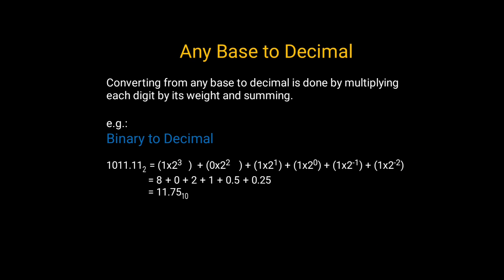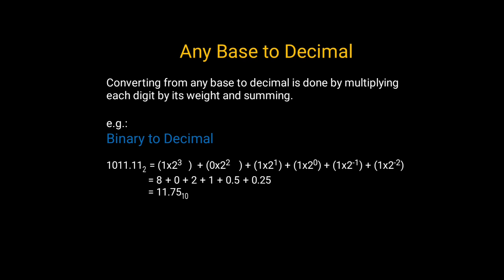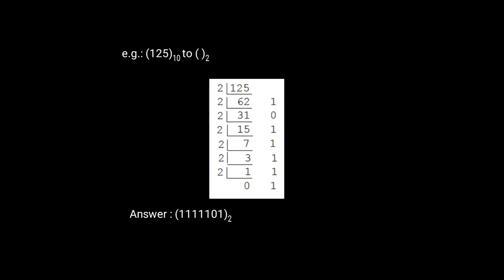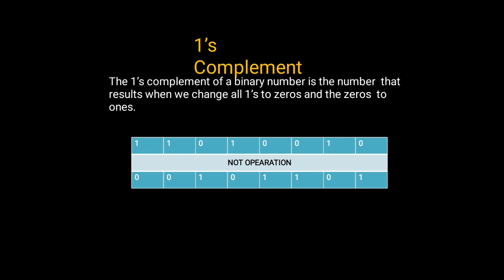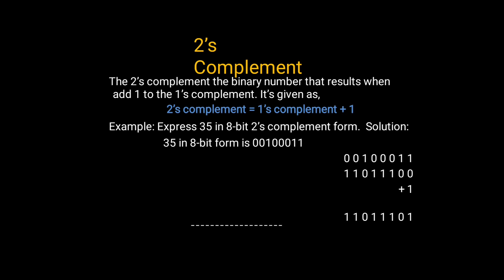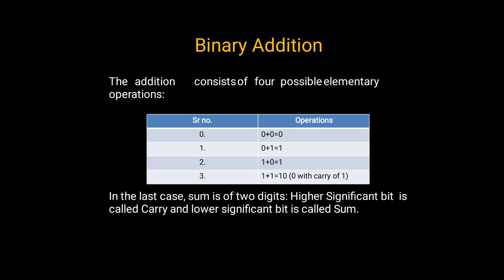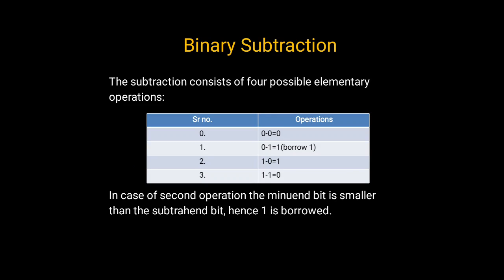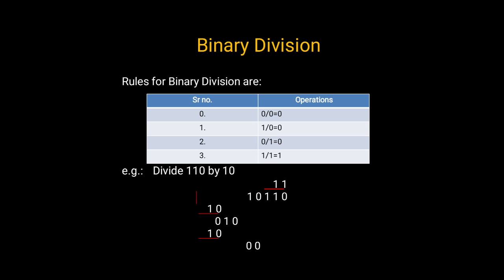Binary add,sub,div and mult rules